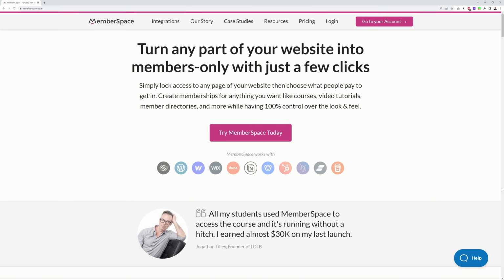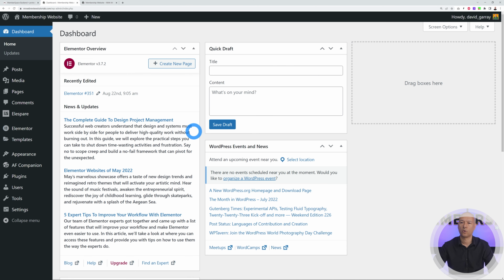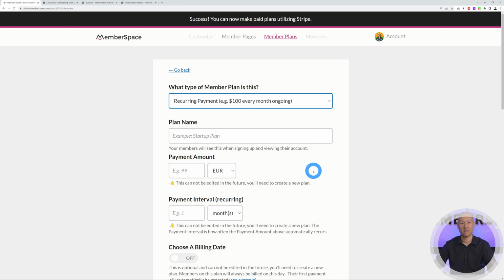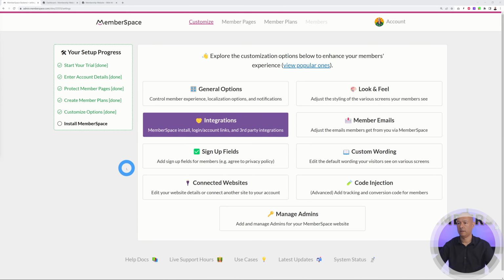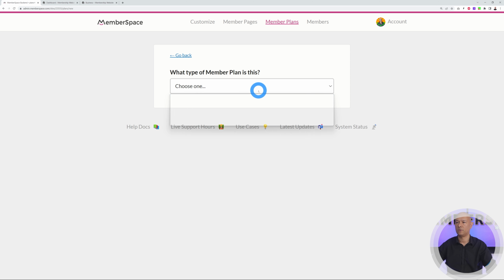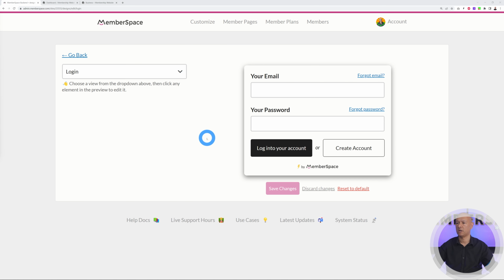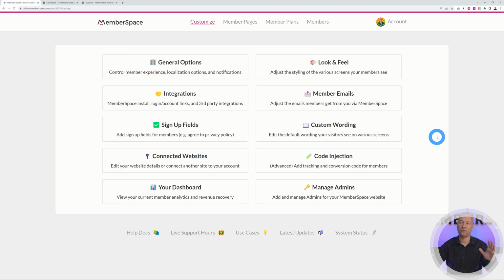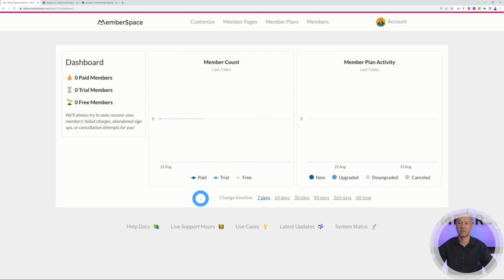How To Make A Membership Website With Wordpress for FREE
Make a membership website with WordPress for free, with members-only content and paid membership levels.

Today we're going to discover how to make a membership website with Wordpress for FREE and all of this is just few minutes using one of the most comprehensive solutions: Memberspace.com